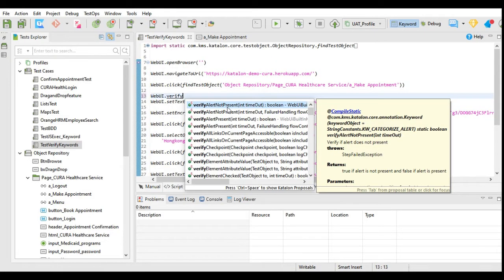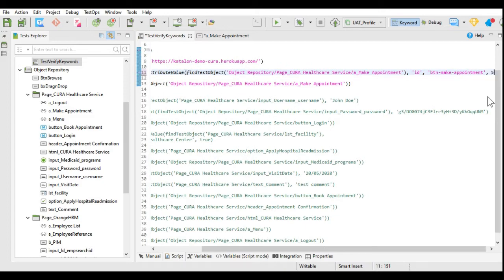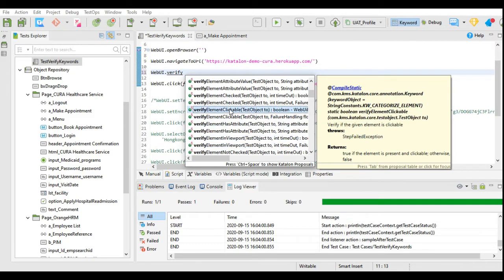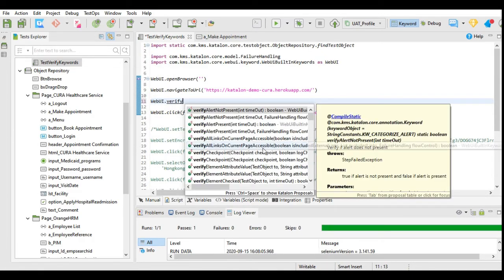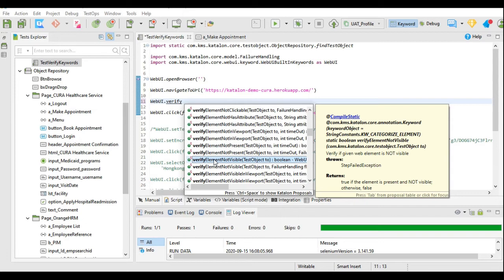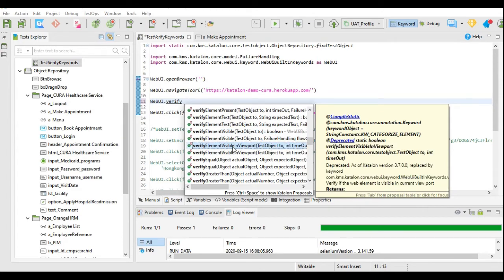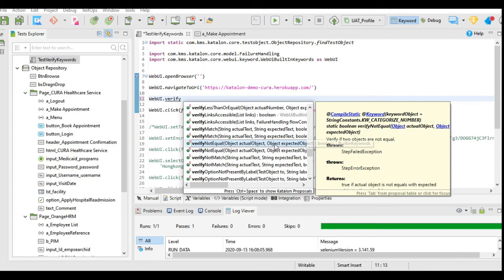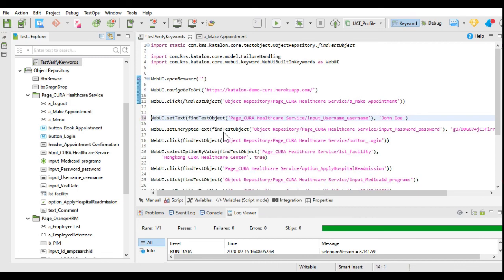Katalon Studio - Web Testing - Verification Keywords - Part 2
RuTechTalkz | Katalon Studio | Web Testing | Verification Keywords | Verification and validation|  Built in Keywords | Web application testing |

Learn -
1. How to work with built in verification keywords in Katalon Studio?
2. How to verify attributes of the object?